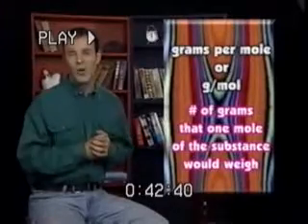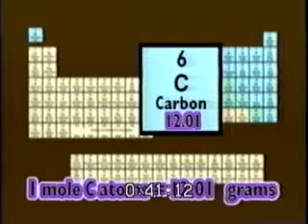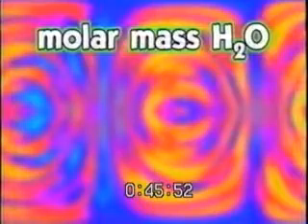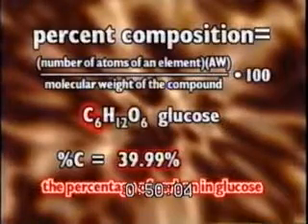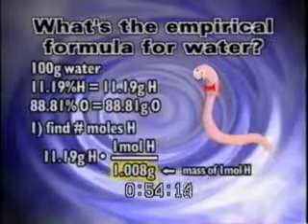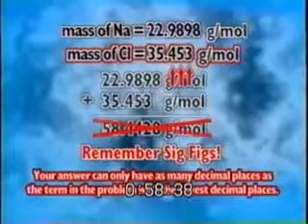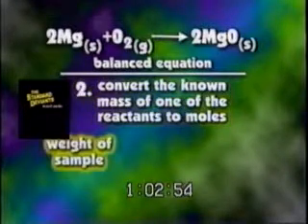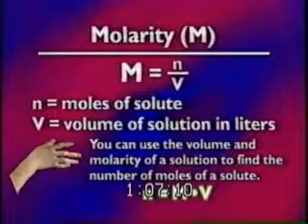Chemistry Second File - Standard Deviants Chemistry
Standard Deviants Chemistry